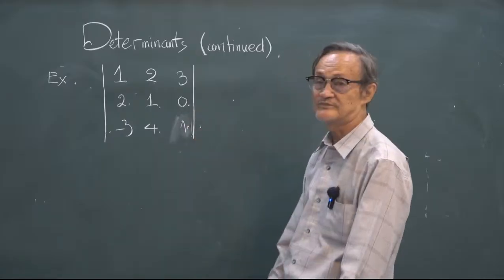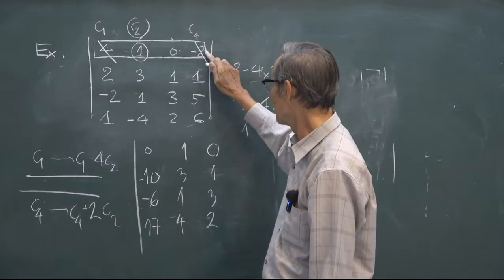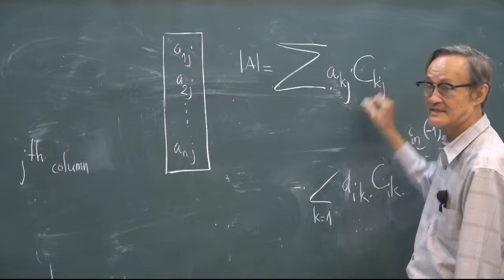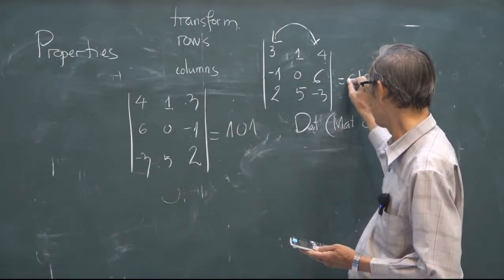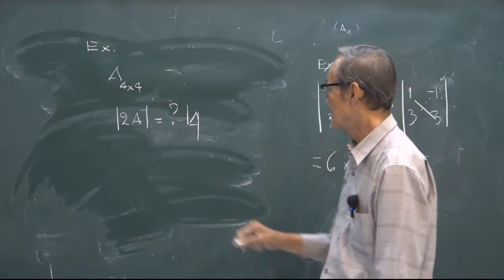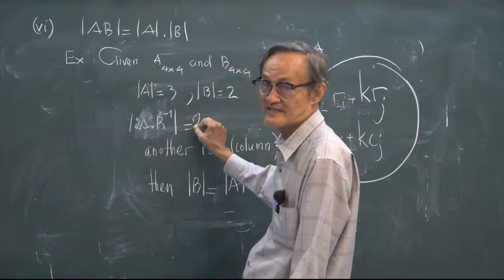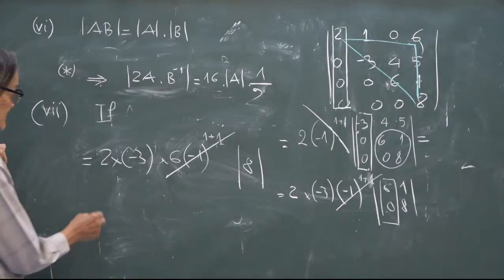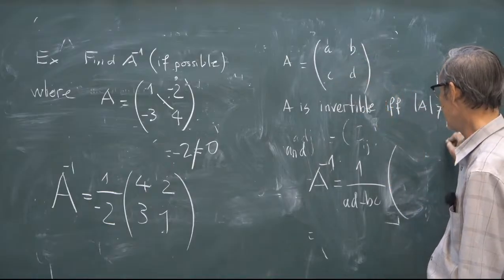APPLIED MATHEMATICS. DETERMINANTS, ( CONTINUED).